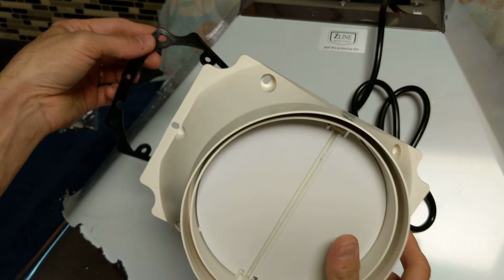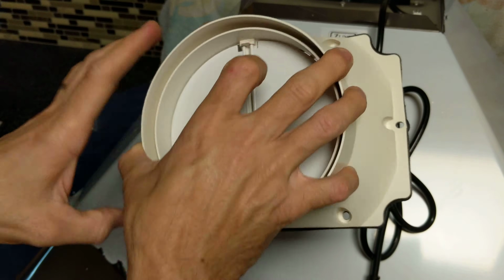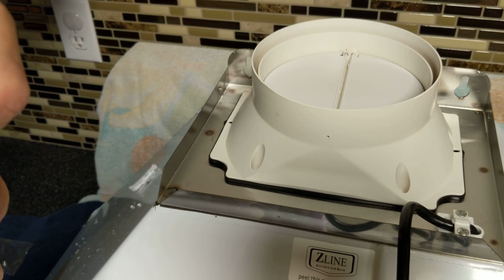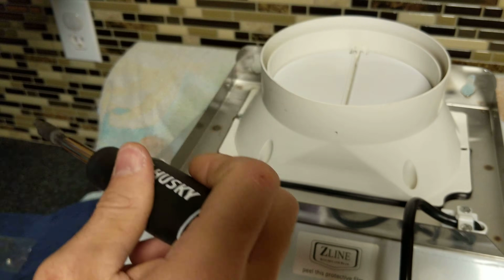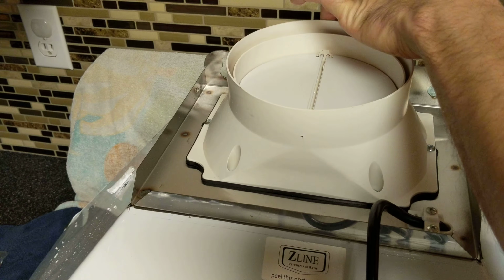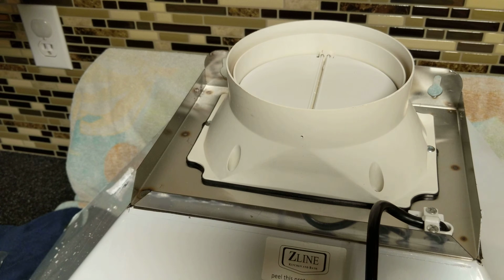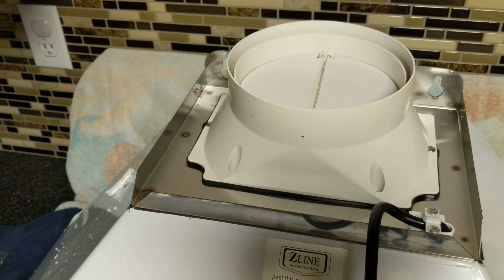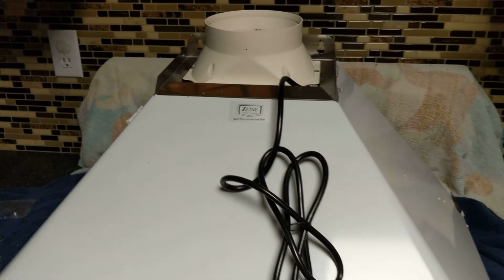ZLINE 30 INCH OVEN HOOD INSTALL 2 top seal on how to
it works great.. this is 3 years later.. no problems and still going strong!
One of the most powerful and quietest range hoods on the market, 900 cfm. All Stainless with stainless baffle filters. Built for the most demanding applications this vent hood is Designed to be used. Stainless Baffle Filters that are easy to remove, and the quietest 280 CFM setting in the industry. (Based on comparable size and local blower capacity). 900 CFM total capacity with Elegant and Efficient "Time Delay" Touch Controls. This Range Hood comes with blower and fan completely installed, and factory tested. This makes the installation one of the easiest in the industry. 110v 60hz (USA and Canada Certification) 4 Speed, 900 Max. CFM Blower ?SuperQuiet - 280 cfm (1.2 Sones) ?Low Speed - 460 cfm (2.8 Sones) ?Medium Speed - 670 cfm (5.0 Sones) ?High Speed - 900 cfm (7.0 Sones) 2 20w Halogen Lights Stainless Baffle Filters Easy to Install, Everything Included Seamless Design Easy to Clean and Maintain Brushed Stainless Steel Product Weight 50-65 lbs 6" Outlet.